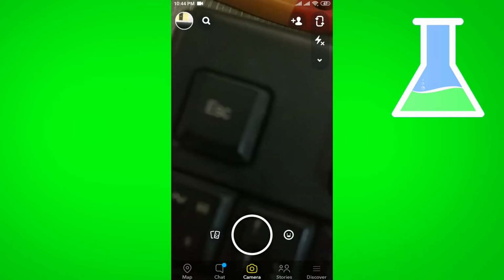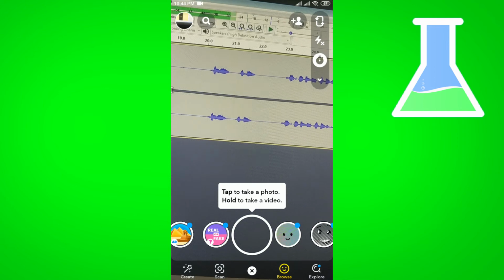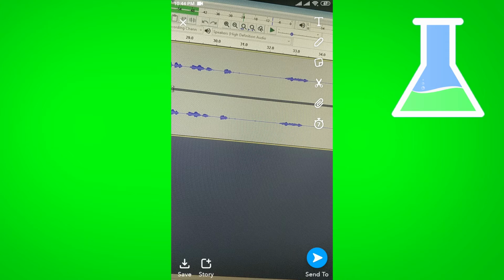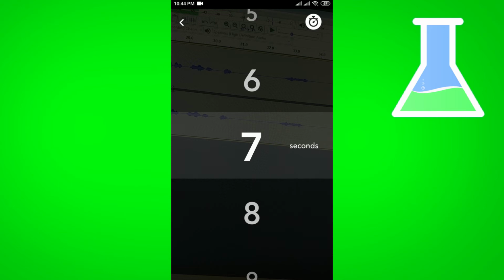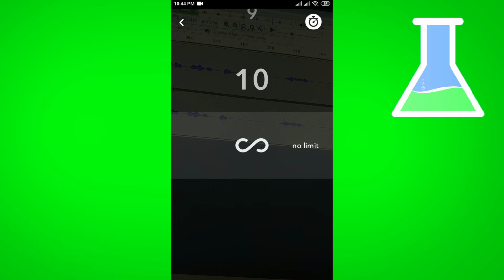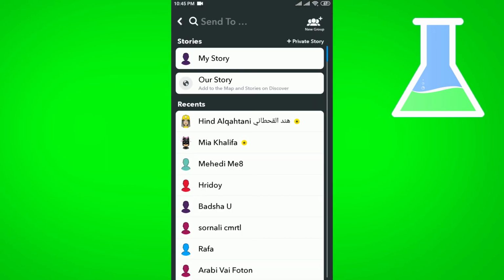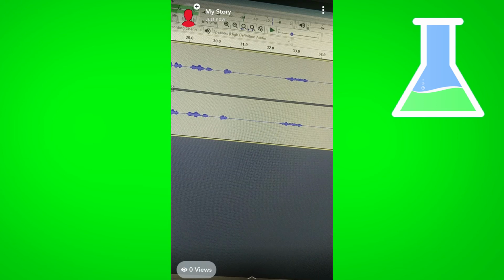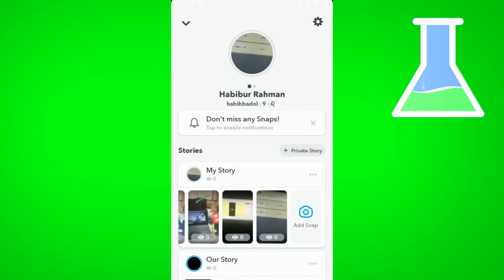How to Set Timer on Snapchat (Quick & Easy)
Learn How to Set Timer on Snapchat

In this video I show you how you can set a timer on snapchat. Do you want to use a timer on snapchat so that you can pose and make a photo without you having to manually to do it? I'll show you exactly how to set timers to automatically take pictures!